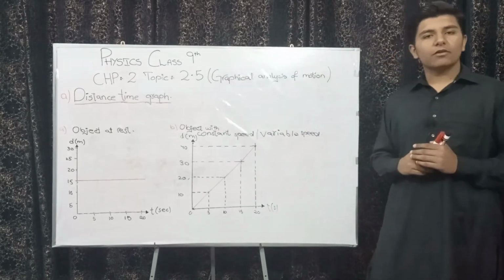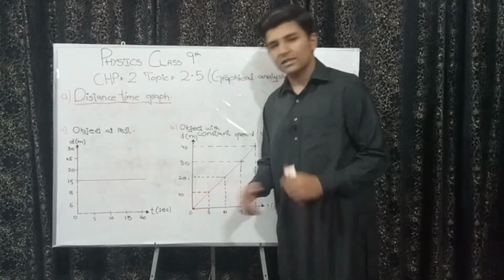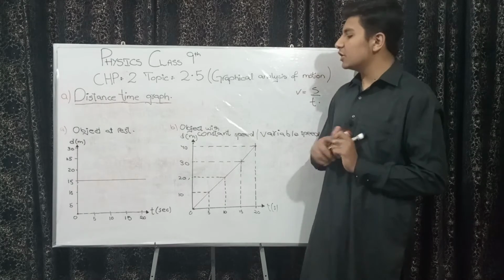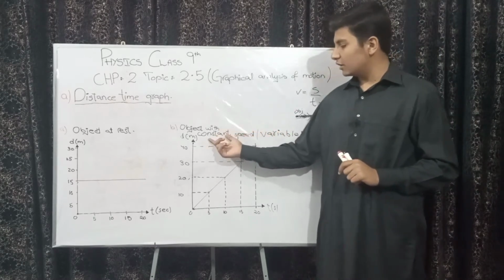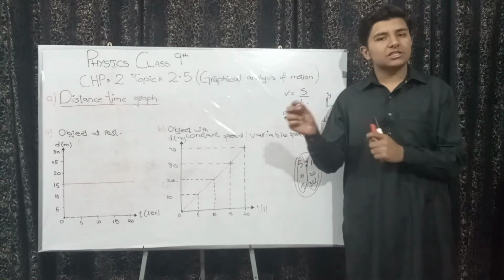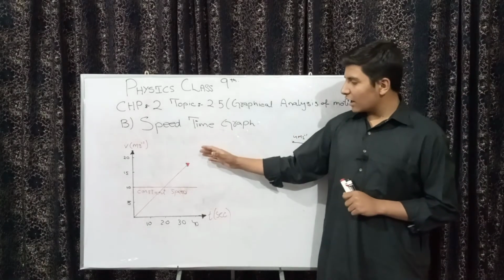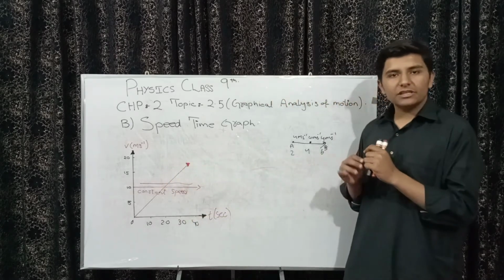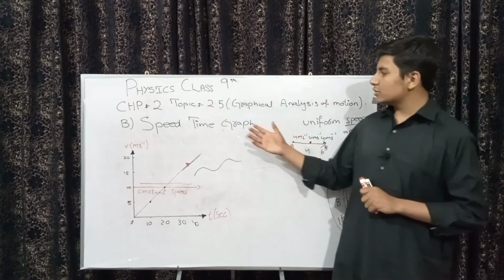Physics class 9 chapter 2 topic 2.5 Graphical analysis of motion federal board and Balochistan board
physics class 9 chapter 2 topic 2.5 Graphical analysis of motion federal board Balochistan board kpk board Sindh board Punjab board all boards of Pakistan.